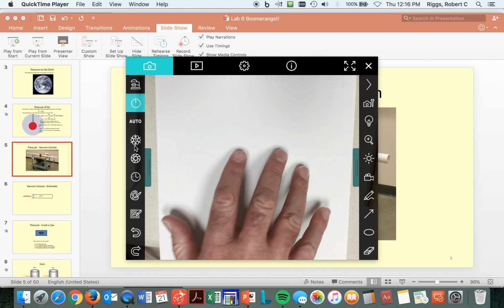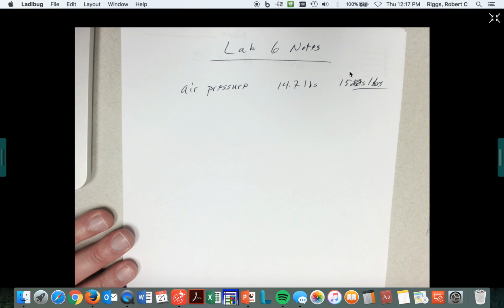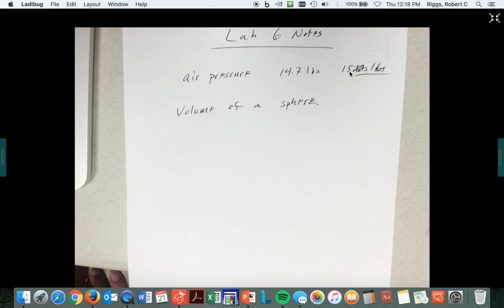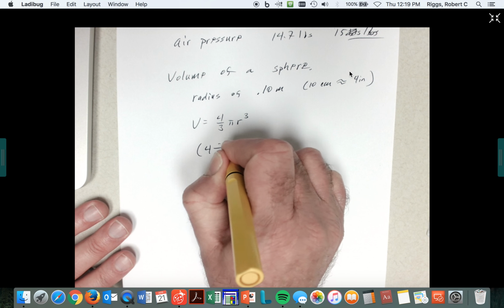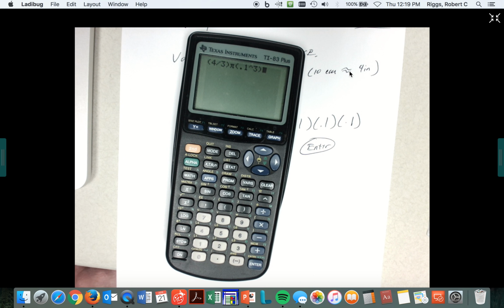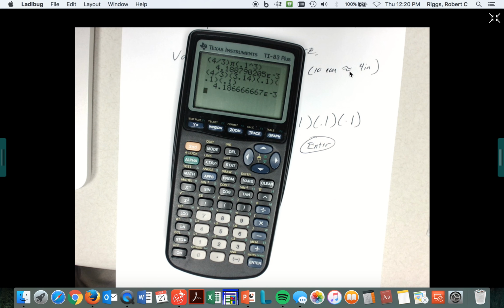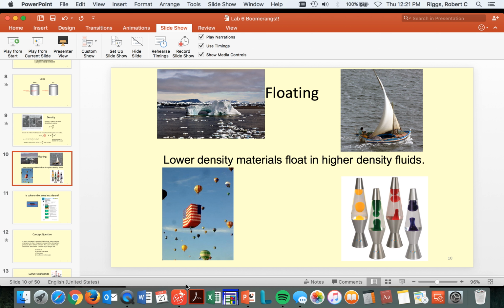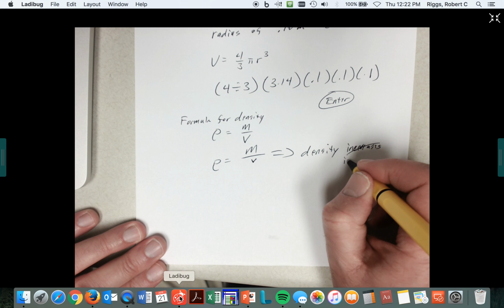SP16BYP Lab 6 Trk 5